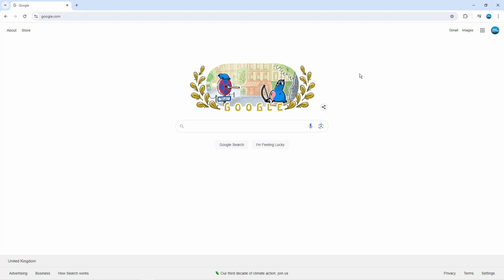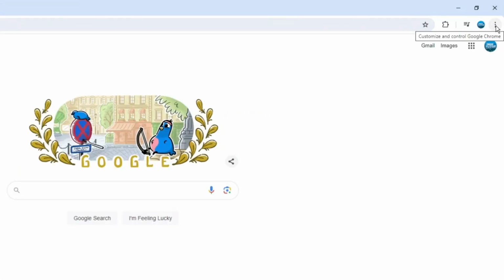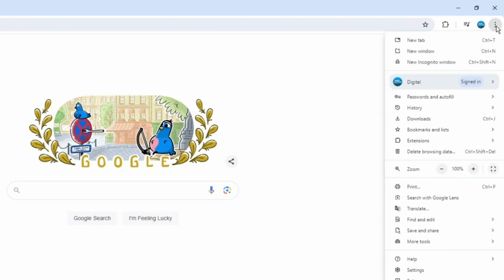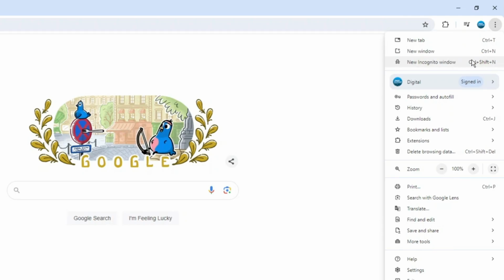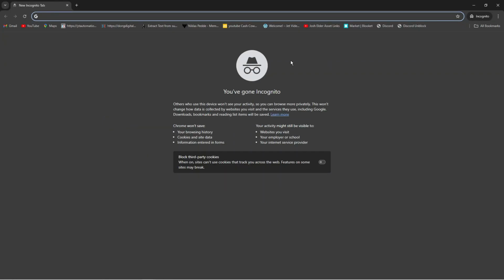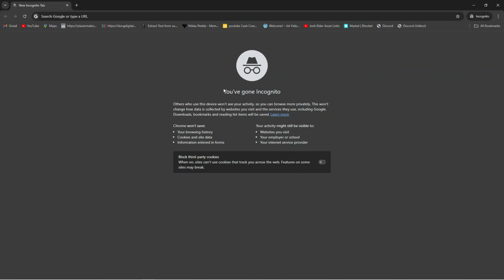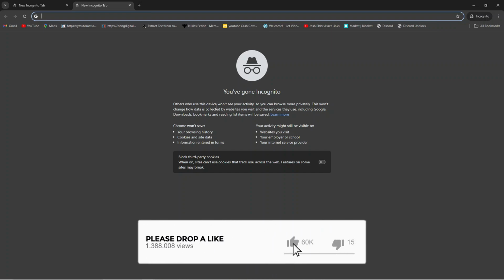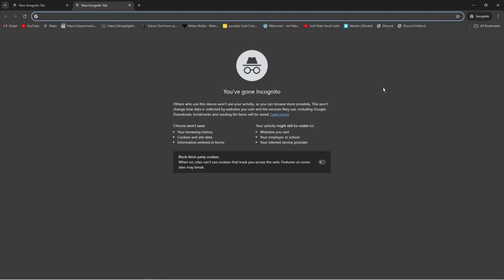How To Start Incognito Mode In Google Chrome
In this video, we’ll guide you through the simple steps to start Incognito Mode in Google Chrome. Incognito Mode allows you to browse the internet without saving your browsing history, cookies, or site data, providing you with a more private online experience. Whether you want to keep your searches confidential or simply want to explore the web without leaving a trace, this feature is incredibly useful. Join us as we demonstrate how to activate Incognito Mode and share some tips on how to make the most of your private browsing sessions!

 ✨Recommended VPN: ✨

Thanks!